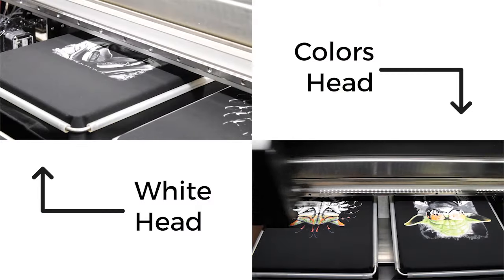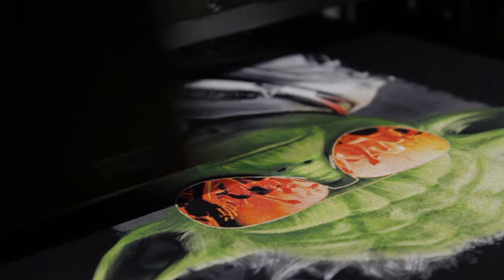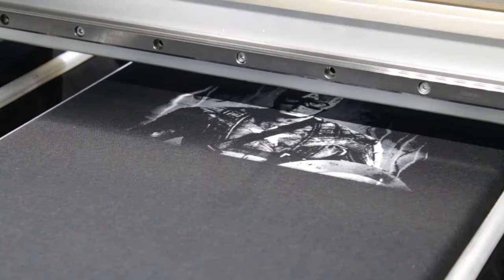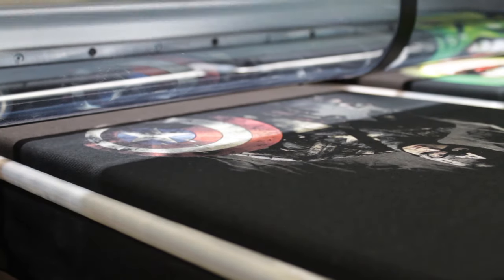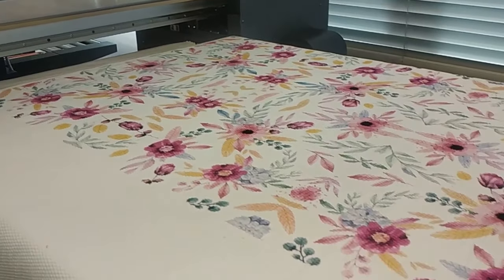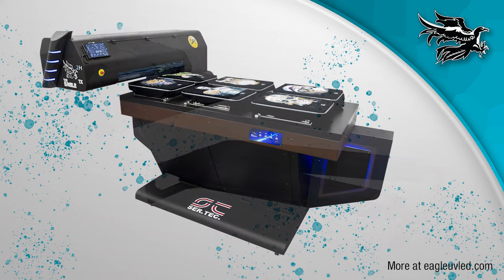Presentation of Eagle TX 70 2H - Industrial dtg printer with 2 independent printheads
Discover Eagle TX 70 2H, the innovative industrial dtg printer featuring 2 printheads mounted on indepenent carriages ensuring faster speeds and stunning print quality!

The printer's large print area of 70x150cm can be used to print on tissue and its equipped with 6 pallets on 3 trays to print on t-shirt.